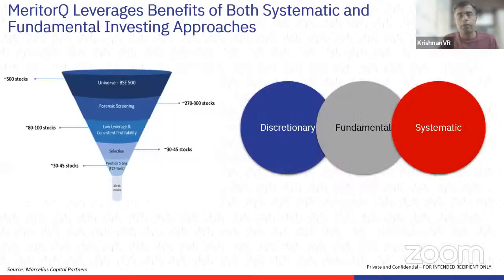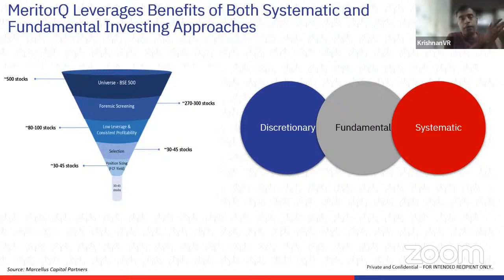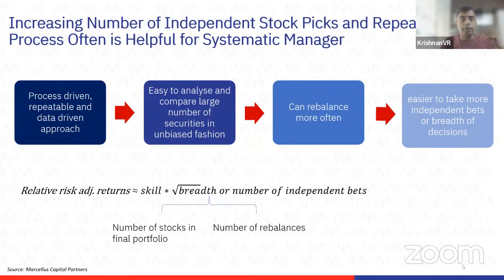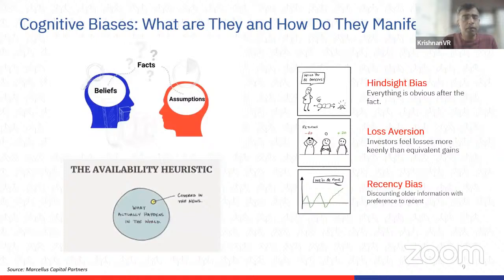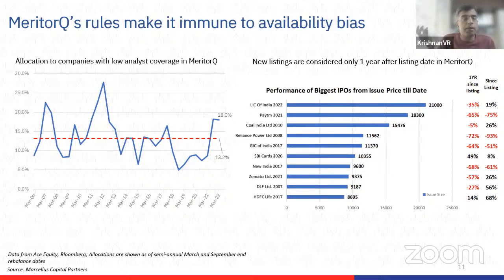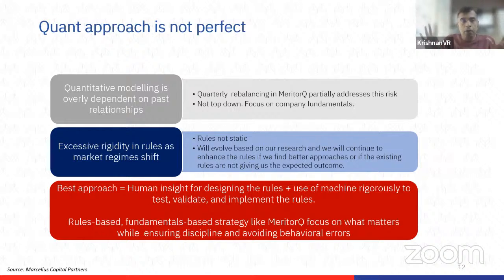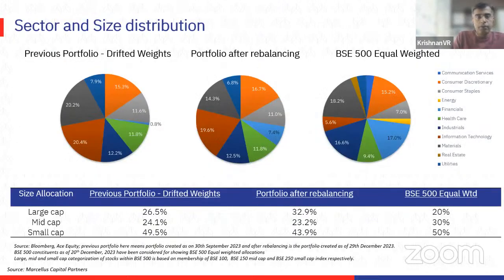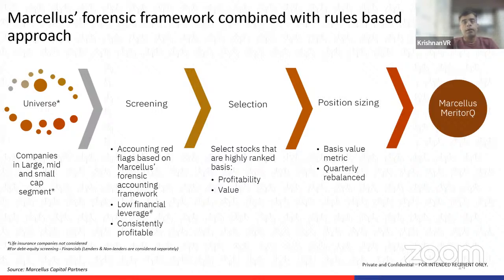🔴 LIVE: Benefits of Quant investing with Krishnan V R from Marcellus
Topics to be addressed in the Live Webinar:
🌐 Know what is rule-based investing?
💡 What is Quant investing?
💰 Identifying & adapting to the latest investing methodologies
🔔 Live Q & A with audience

Name of Investment Adviser - Marcellus Capital Partners LLP - MeritorQ Advisory - Marcellus, CIN/ LLPIN AAN-4864
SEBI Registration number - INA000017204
BASL Membership Number - BASL1879
Registered Address - Flat No. 602, Tower 1 Odyssey, Hiranandani Gardens, Powai, Mumbai - 400076
Correspondence office - 929 - DBS Business Center, Ground Floor, Kanakia Wall Street, Chakala, Andheri Kurla Road, Andheri (East), Mumbai - 400093, Telephone - .

Registration granted by SEBI, membership of BASL, and certification from the National Institute of Securities Markets (NISM) in no way guarantees the performance of the intermediary or provides any assurance of returns to investors.